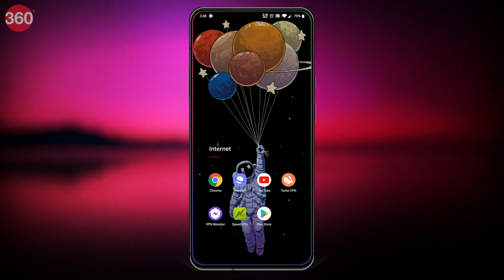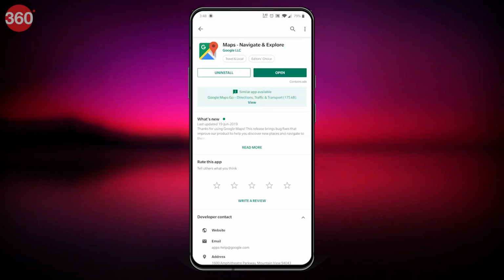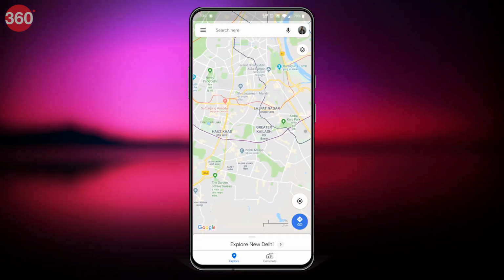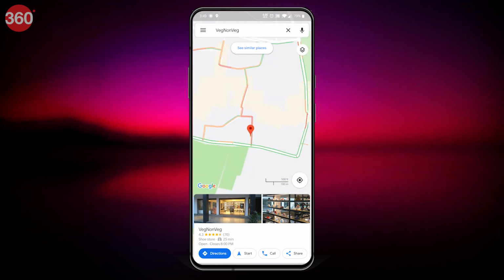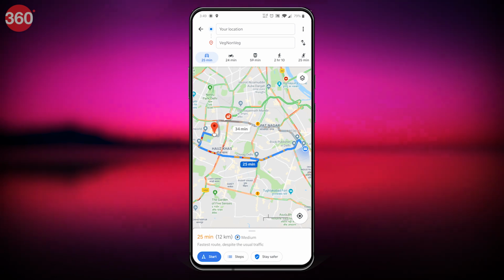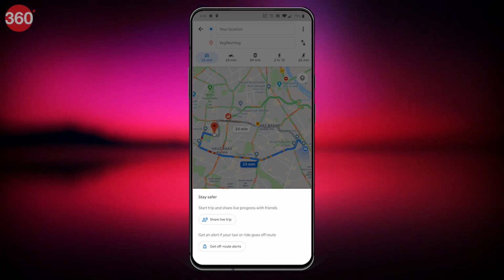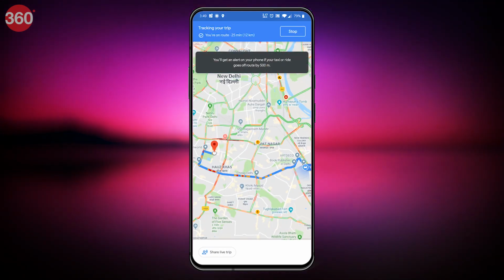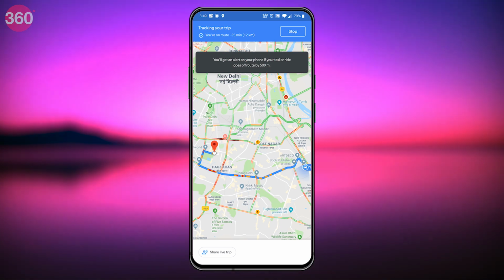Everything You Need to Know About Google Maps' Stay Safer Feature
Google has now rolled out the ‘Stay Safer' feature in India. It will alert you when taxis, auto-rickshaws, and other public transport vehicles go off-route and you can even send alerts to your friends and family. Here's how to use the feature.